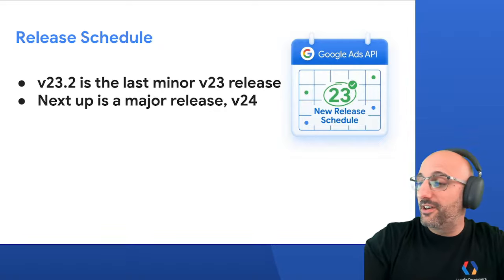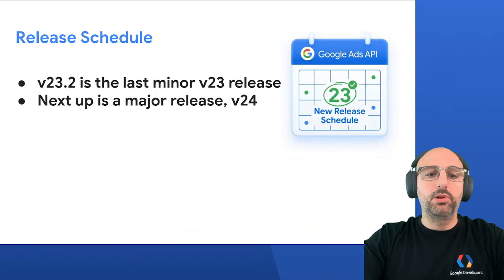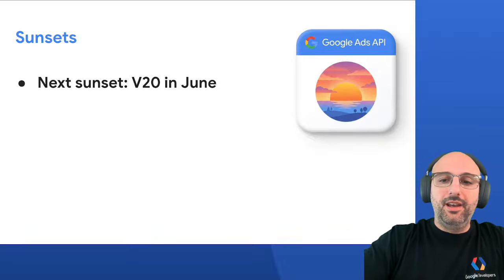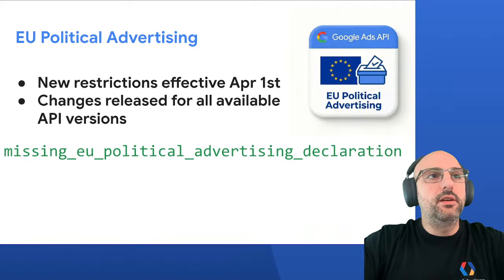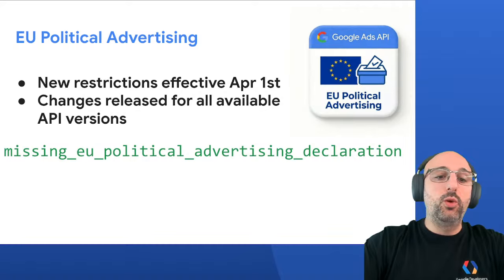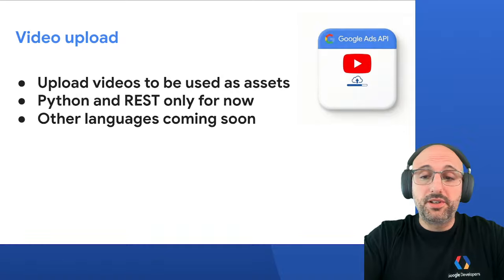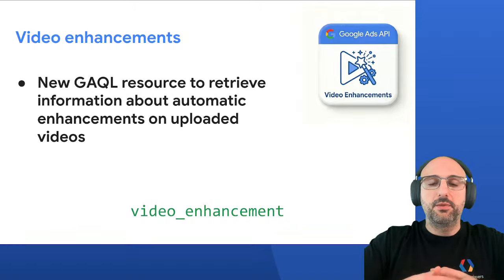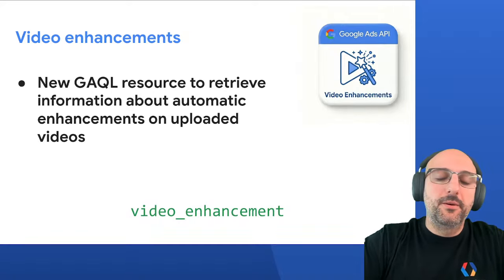Google Ads API Release Highlights V23.2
Google Ads API Release Highlights for our latest V23.2 release.  We're highlighting some of the main features of the release as well as a live Q&A session.